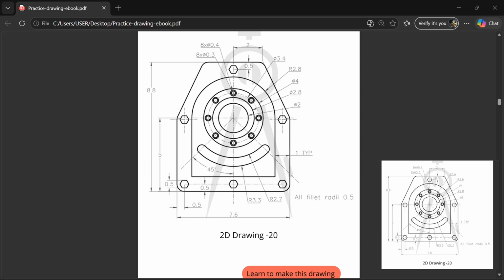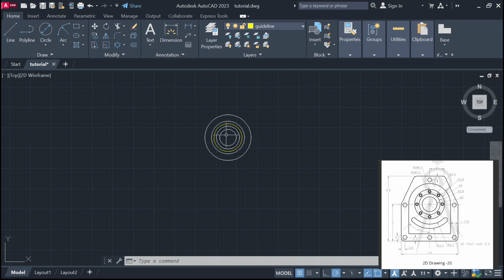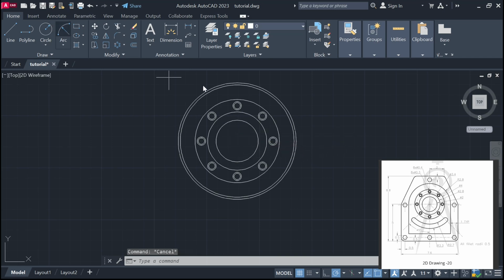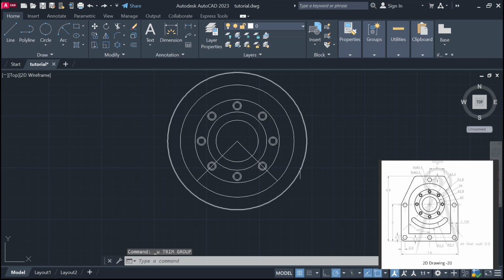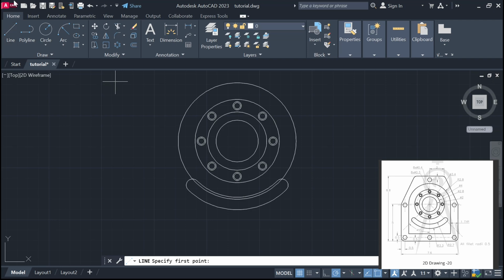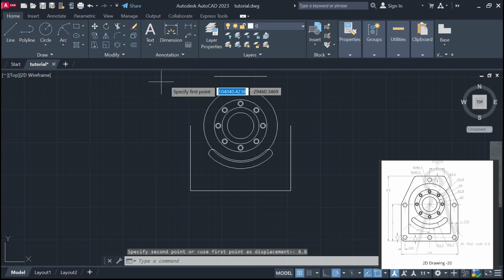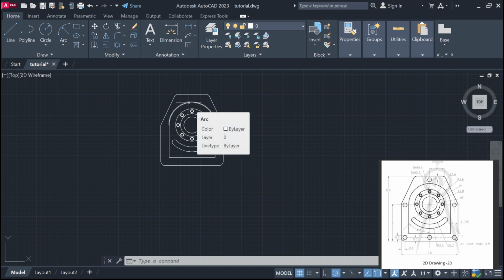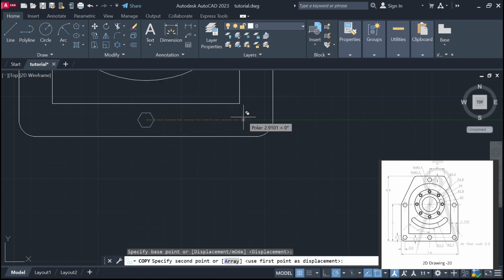Practice Your Technical Drawing Skills With this Image in AutoCAD